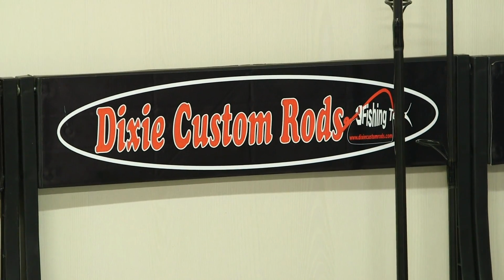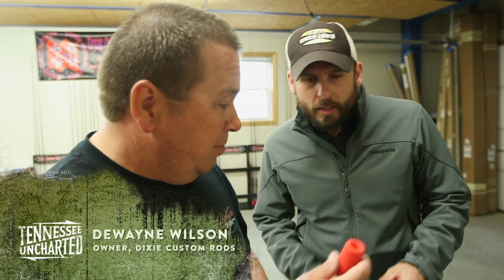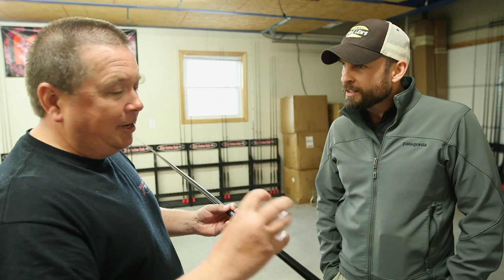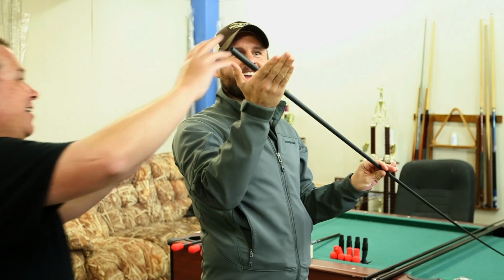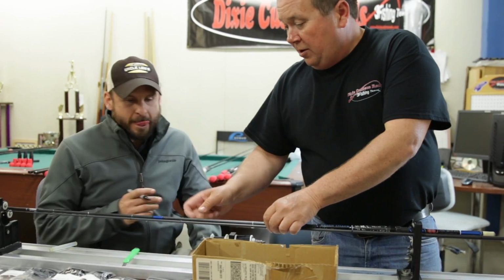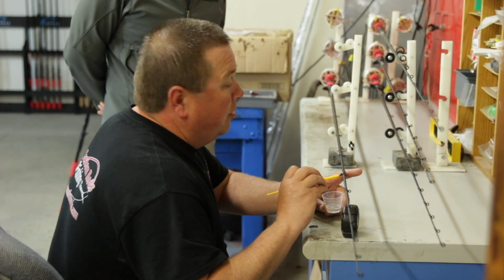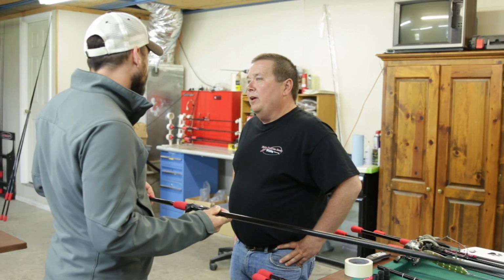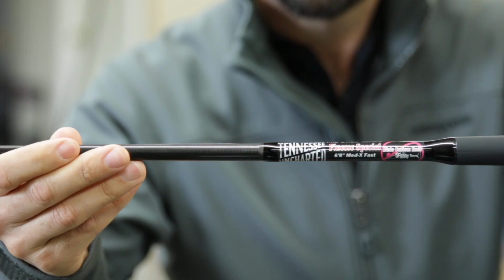Dixie Custom Segment 2